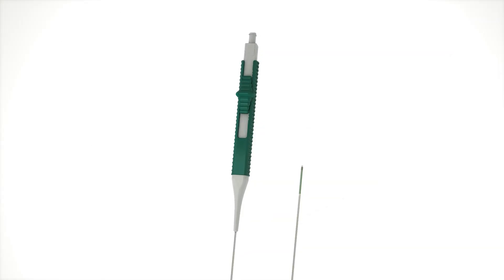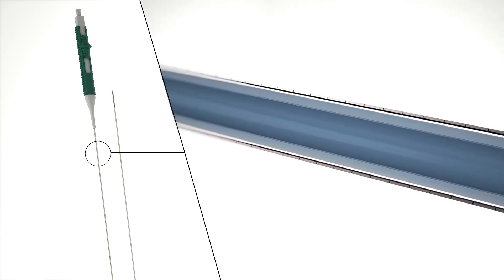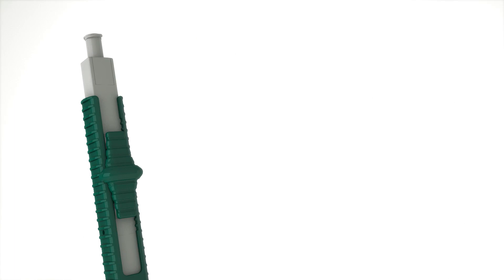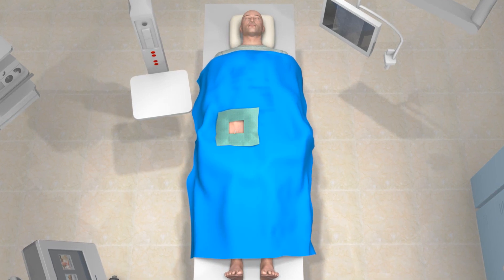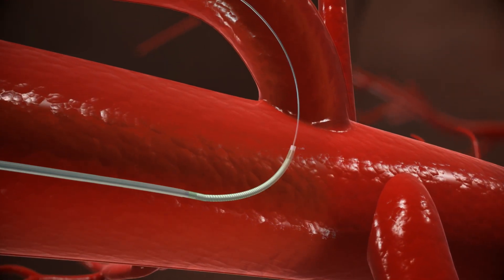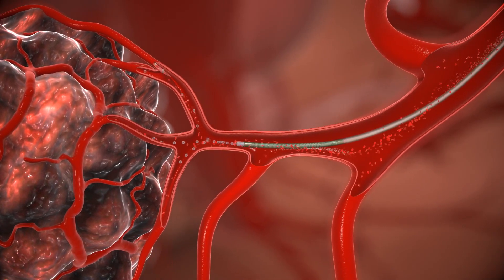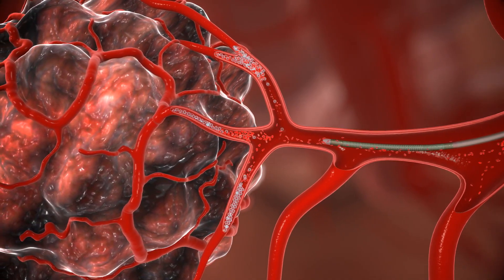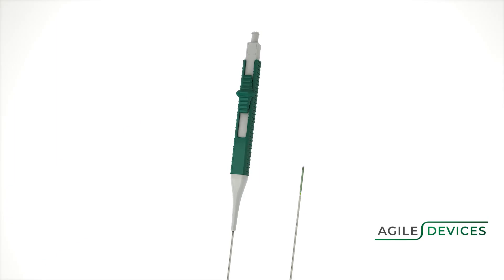Agile Devices Angler™ steerable catheter - 3d animation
The Angler™ developed by Agile Devices, is a steerable and deflectable microcatheter that is FDA cleared for peripheral and coronary vascular interventions.

This medical animation shows how their patented catheter technology improves maneuverability with an actively controlled deflectable tip, to potentially enable quicker vessel navigation and reduced guidewire and catheter exchanges.